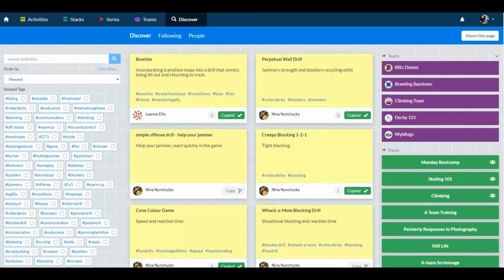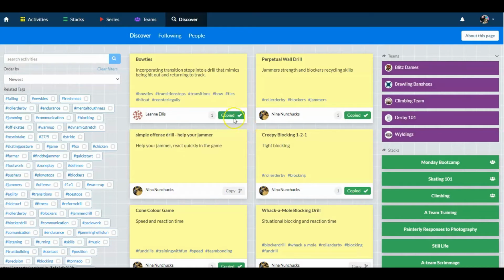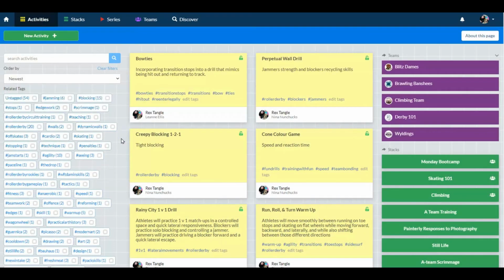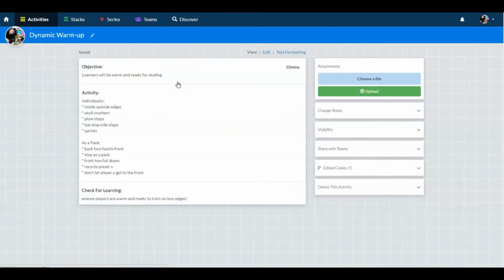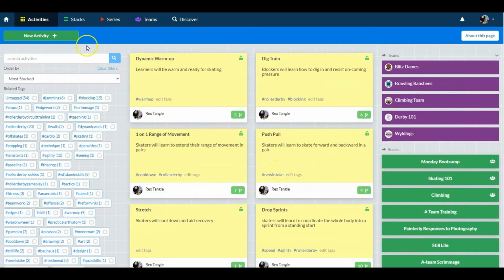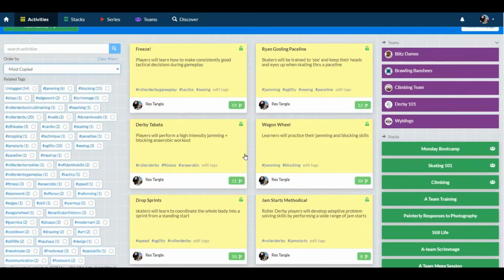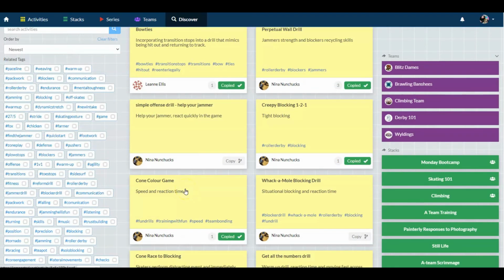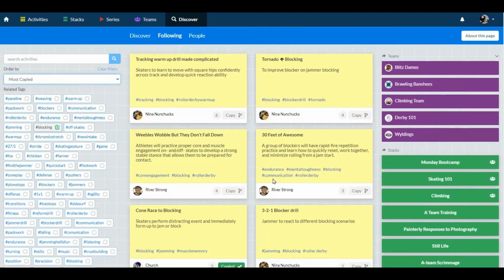Find Activities Your Favourite Coaches Are Using!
New updates on LessonStack! Order and find activities by how often they are coached!